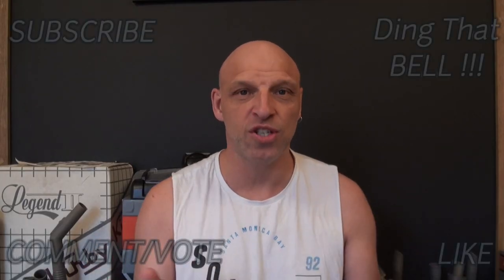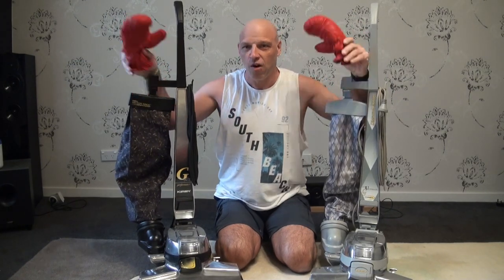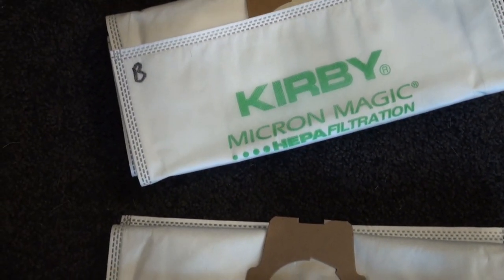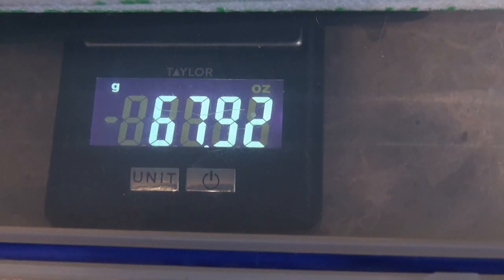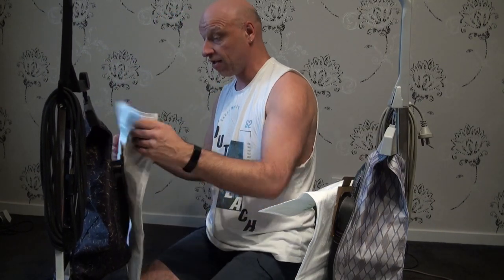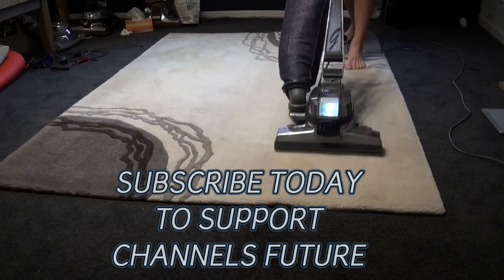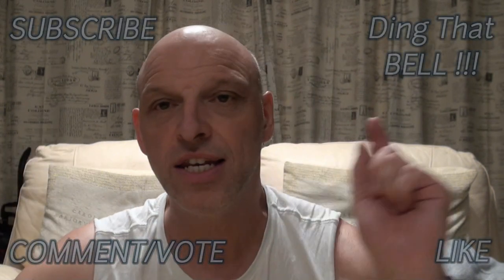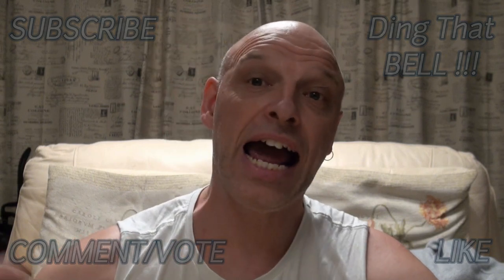KIRBY VACUUM: The Ultimate G Oblique Vs KIrby G6 Standard Kirby Vacuum Sand pickup 10 Pass test.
KIRBY VACUUM : The  Ultimate G Vs  G6 KIRBY VACUUM SAND PICKUP 10 Pass test.
The G6 has Standard Brush Roll in where Ultimate G Diamond Has Oblique Brush Roll and thinner outer bag. Let's see what improvements Kirby Made and if Kirby Vacuum Upgrade was worth it !!
Back for more the Kirby Vacuum  ULTIMATE G DIAMOND EDITION returns for another fight off against the KIRBY VACUUM ULTIMATE G DIAMOND EDITION.
Who will win the Kirby vacuum Ultimate G or the Kirby vacuum G6.
These are the Kirby Vacuum battles of 2020  only on your dedicated Kirby owners channel on YouTube.
How will they match up with the results of the G4 Vs the Avalir 2
Or The G4 vs the Avalir 100th.
Are kirby vacuums worth it.!!!
Should you upgrade to the latest Kirby vacuum are they worth it
Let the games begin in the best Kirby vacuum battles of 2020 on Kirby Enthusiast only on YouTube